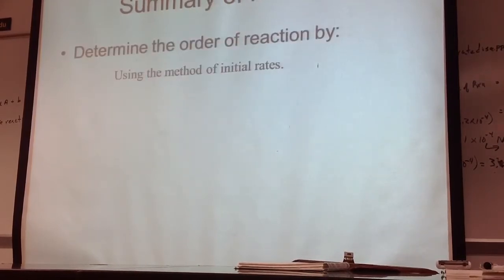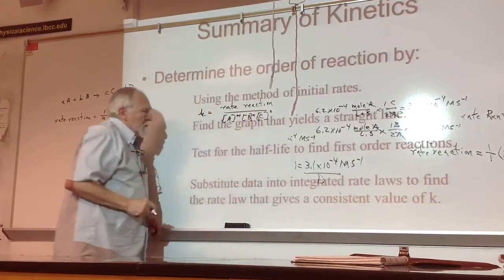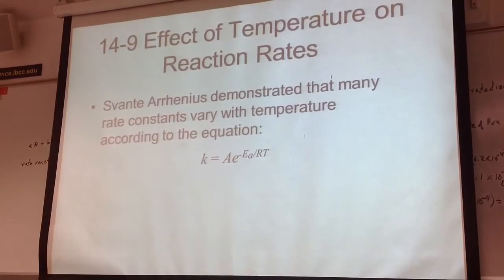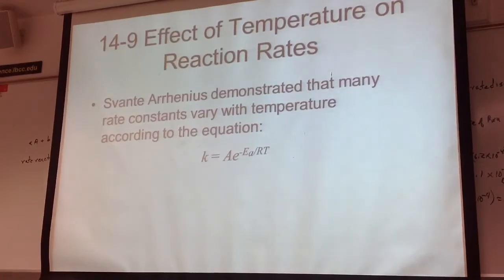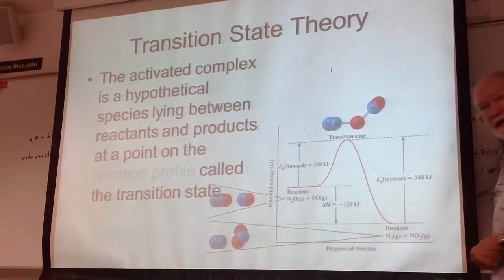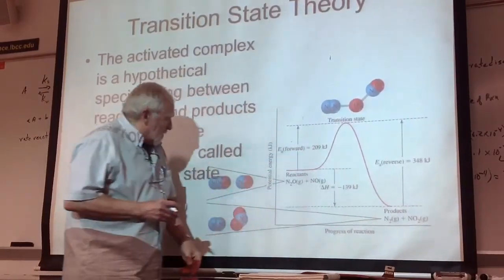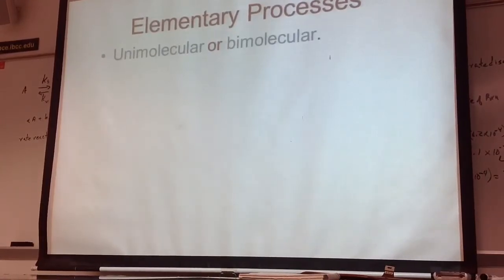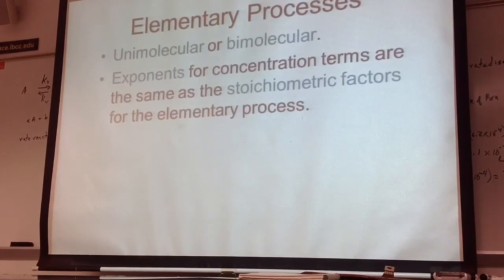Rate Rxn Lecture Part 2 - First Ordered Reaction Slide